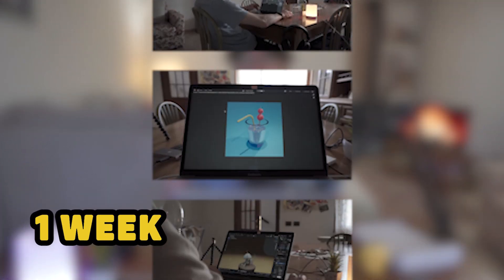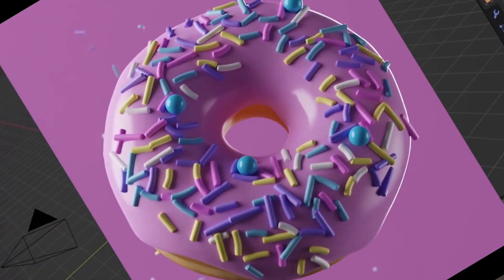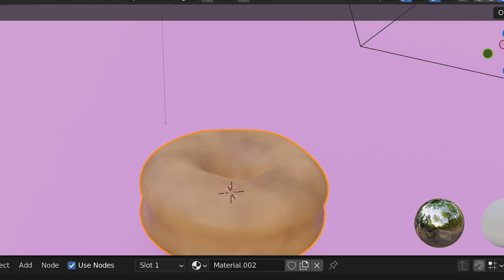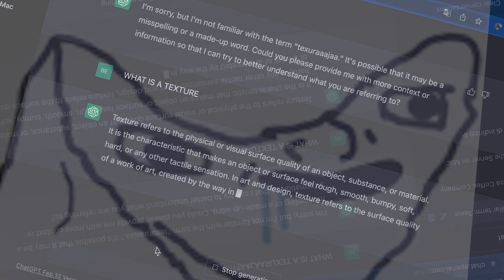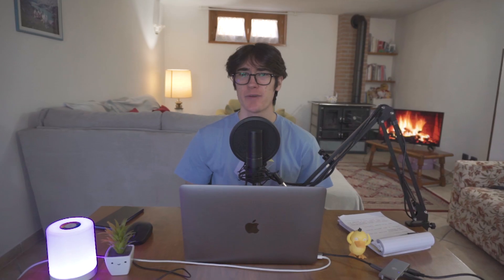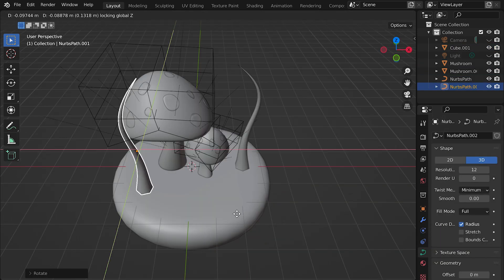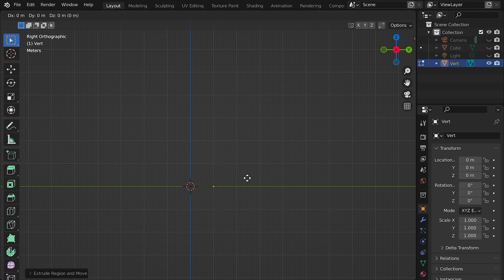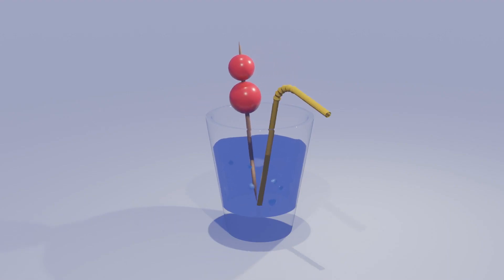I learnt 3D modeling in 7 days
Here is the story on how i became one of the most professional 3D modelers on Youtube...

Cool Chapters :3

0:00 - Intro
1:00 - Donuts go yes
5:01 - Models from single video tutorials
9:42 - I can model whatever i want?
12:45 - Conclusion

*he makes really good music*)

➤ ABOUT ME
My name is Jiovi, i'm 16, and i love develop games. I'm studying graphics design in an highschool and i try every day to learn something new for develop games :) I start this gamedev adventure 7 month ago and i'm very happy to start this journey. Also because i'm italian, i'm trying to improve my skills in the english language, so if i take wrong some verbs, you know why. Bye!